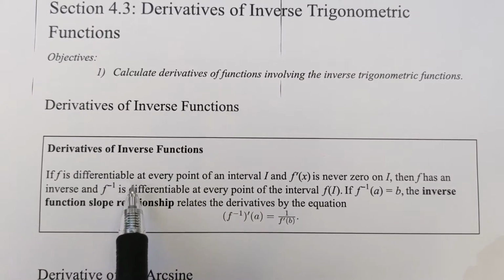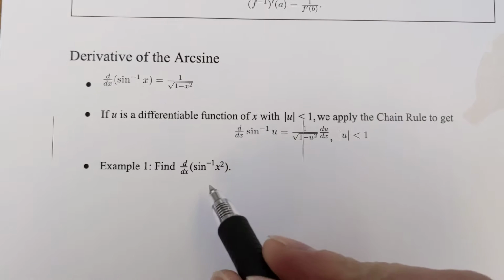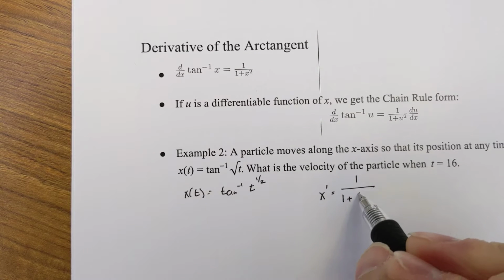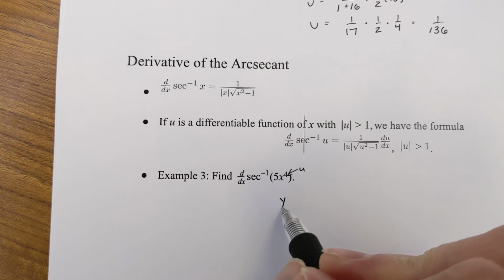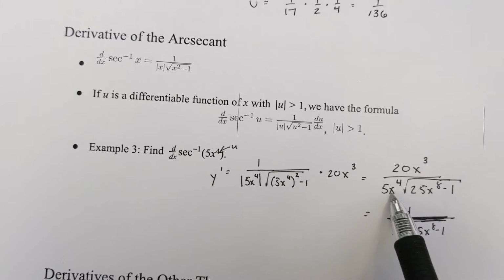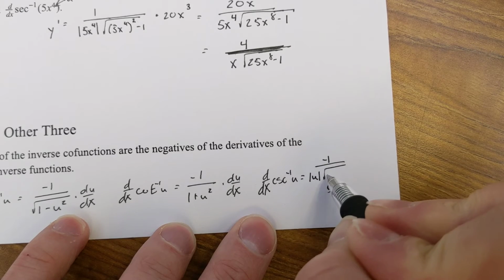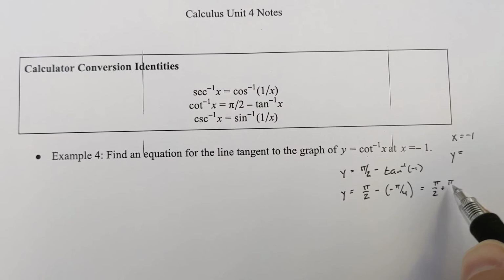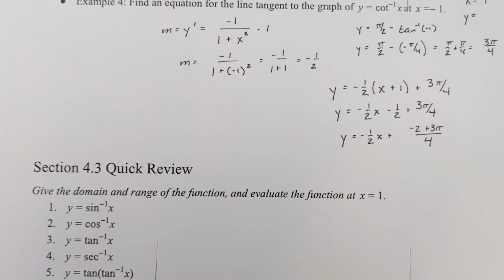Calculus Section 4.3